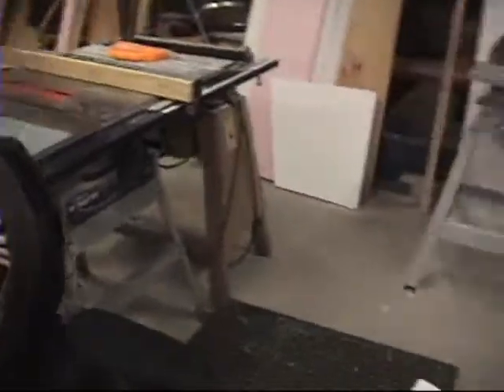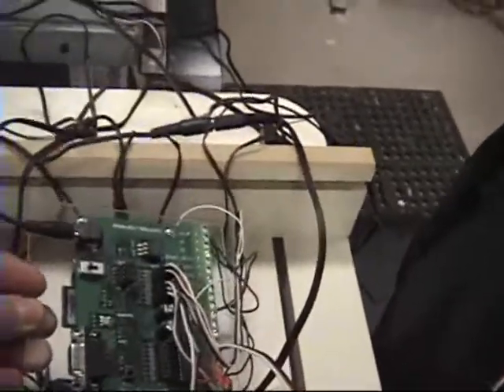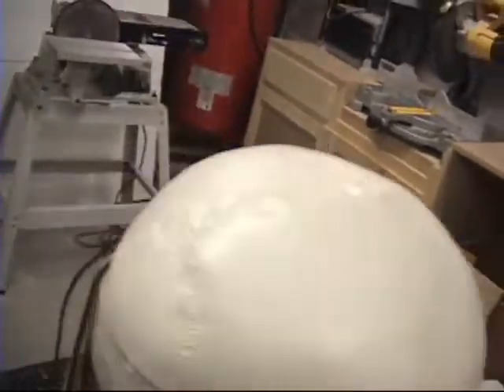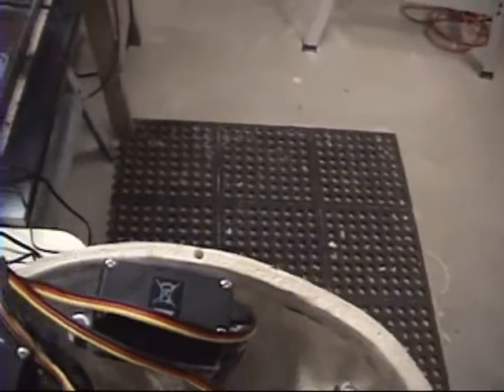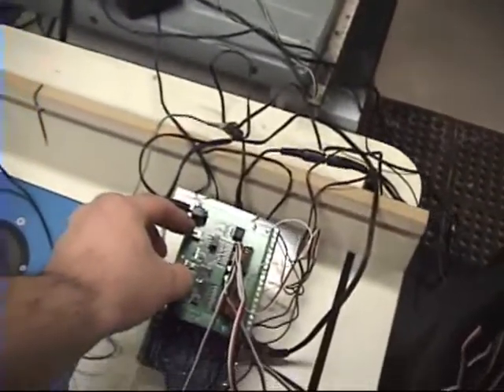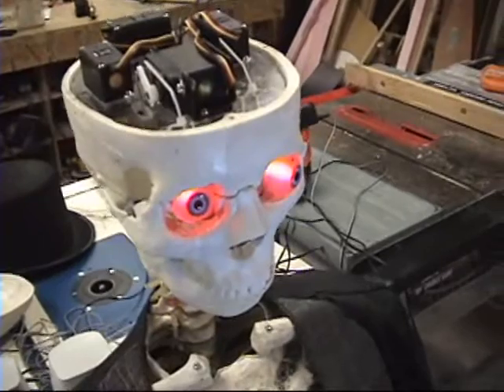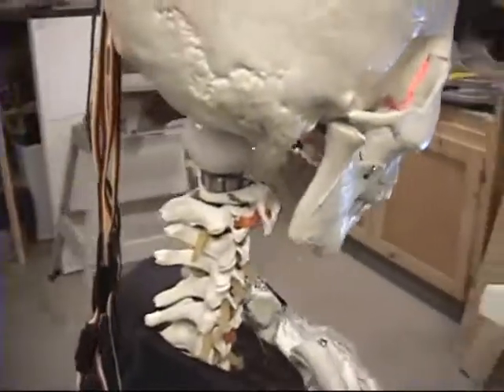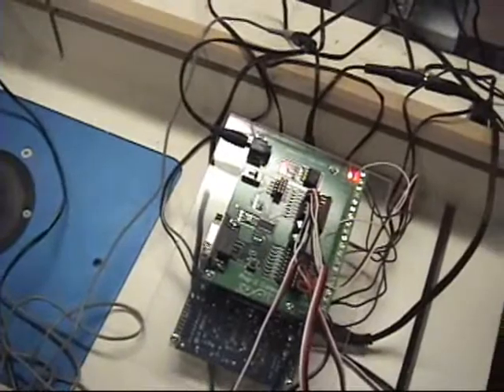Davis Graveyard Animated Skull 2008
This is a demo of how we built and used an animated skull in our display this year